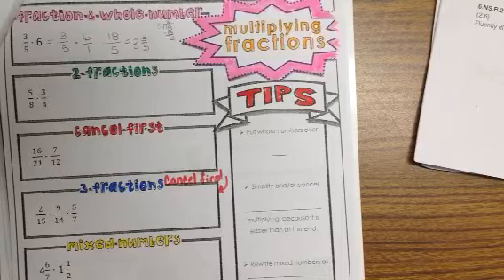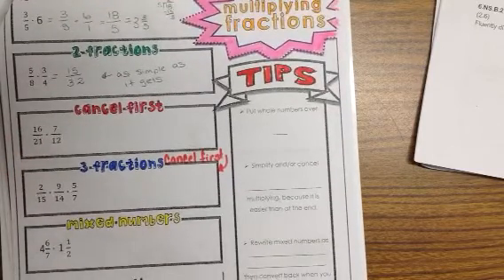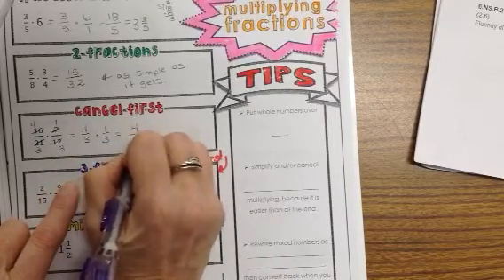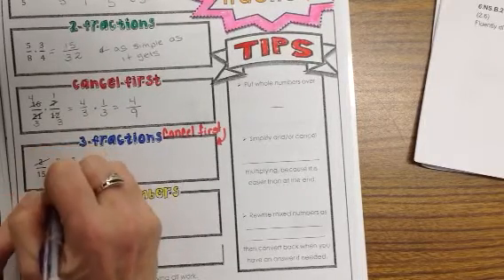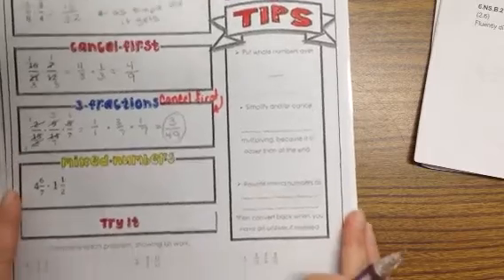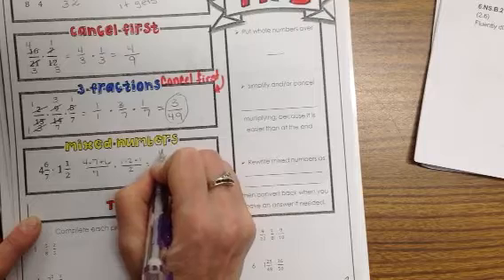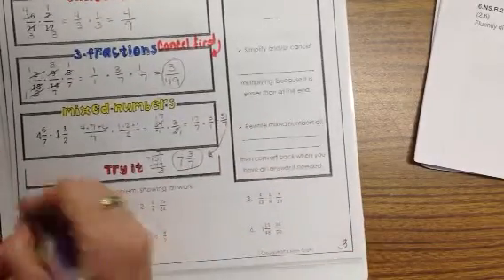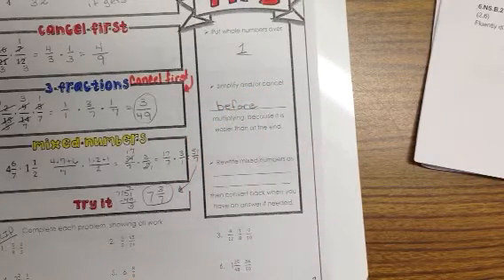Doodle notes page 3